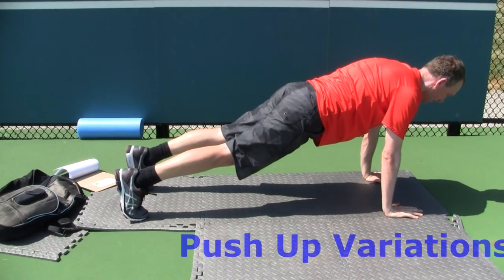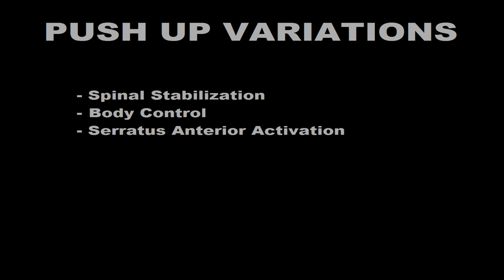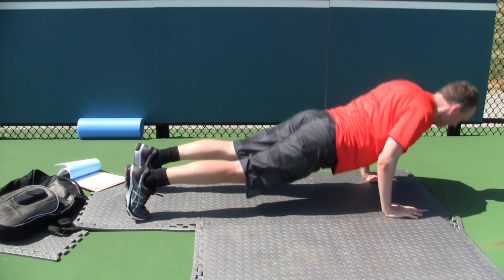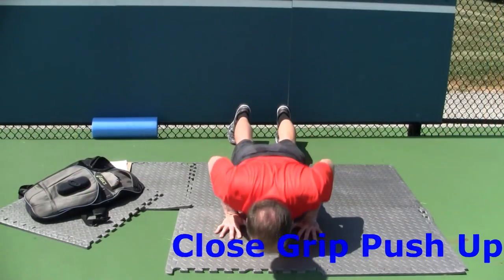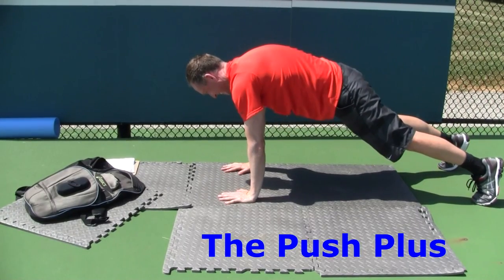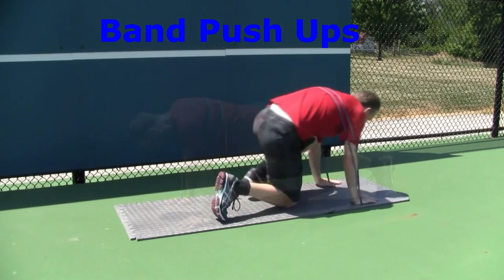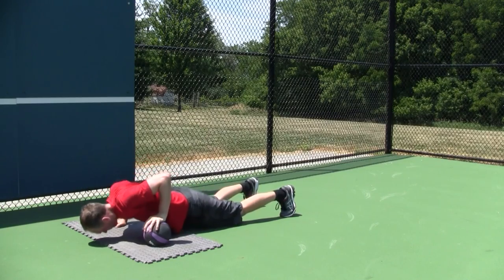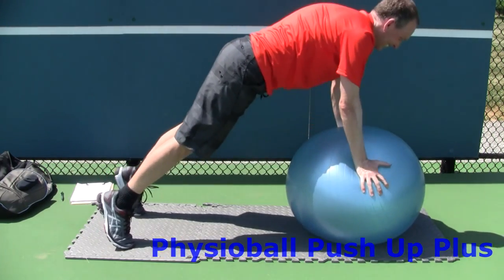Volleyball Shoulder Strength and Injury Prevention Training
Variations of the push up exercises are important for volleyball shoulder health.  In order to maintain a strong healthy shoulder for spiking, the volleyball player needs to strengthen the small muscles that support the scapula and rotator cuff at the shoulder. These variations of the push up will help prevent volleyball shoulder injury and also add strength for more explosive spiking power.